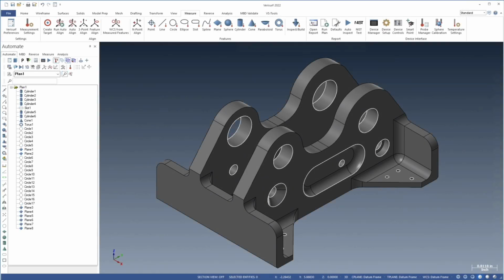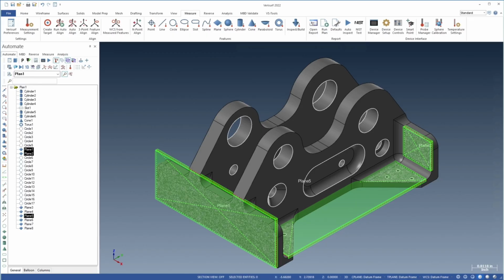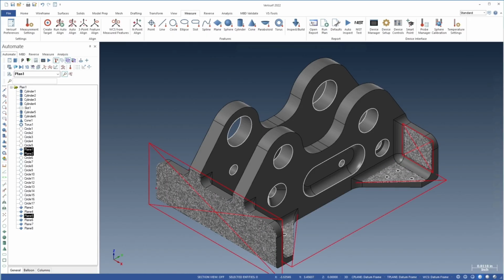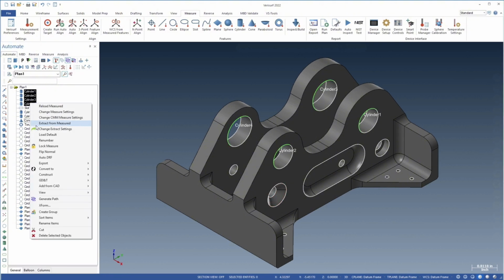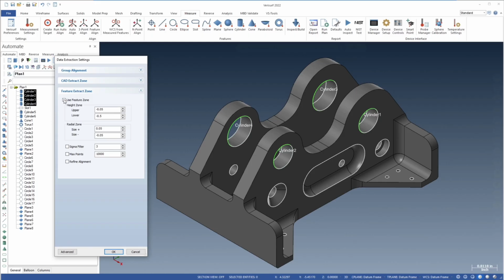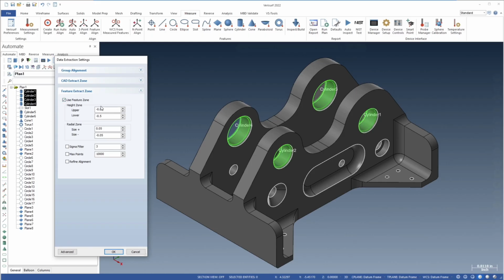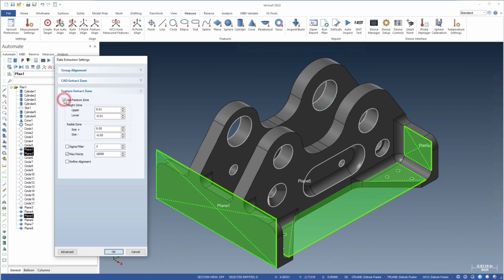3D Scan Feature Extraction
✅ Graphical extraction zone display
✅ Interactive zone editing
✅ Improves extraction accuracy

Verisurf simplifies scan-based inspection and analysis through a graphical display of extraction zone boundaries, making it easy to visualize which points are used to define the measured geometry. Separate zones for radial and axial limits facilitate custom extraction strategies for different feature types, and extraction zones can be individualized for each feature in a plan. Extraction zones are edited interactively and the results can be viewed graphically in real time. The height zone controls the distance in either direction of the feature normal to establish the zone along the axis of a cylinder, or normal to a plane. The radial zone establishes the boundary perpendicular to an axis or away from a center point. Zones can be further modified by limiting the number of points used in high density scans. The intuitive extraction zone display improves feature extraction accuracy by taking the guesswork out of creating extraction zone boundaries, providing more confidence in the results. Accuracy is further enhanced through sigma filtering to enable outlier rejection at various levels of statistical certainty.